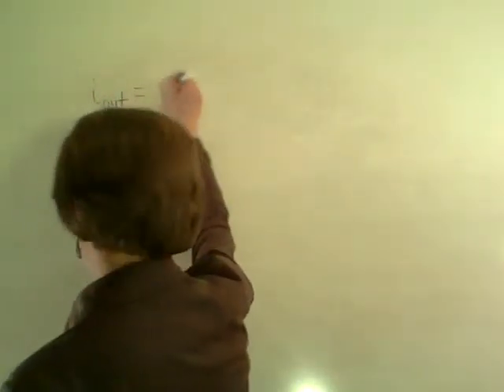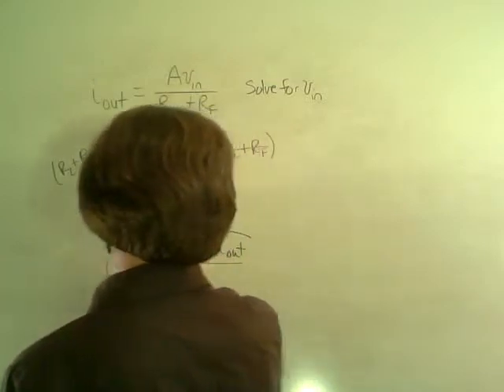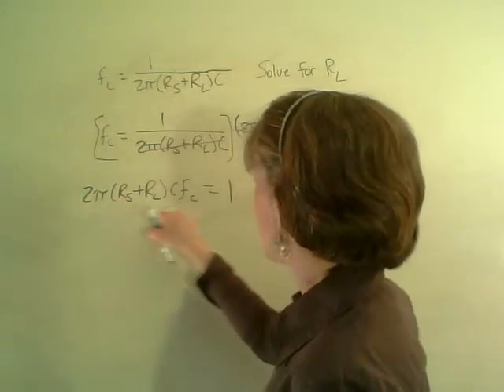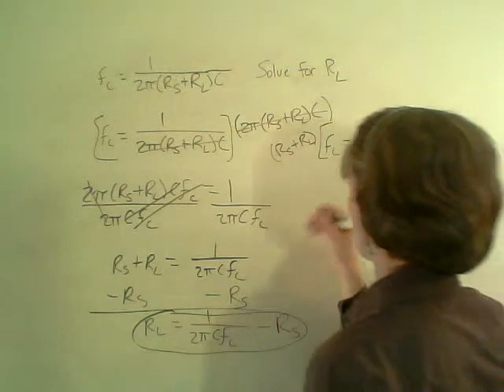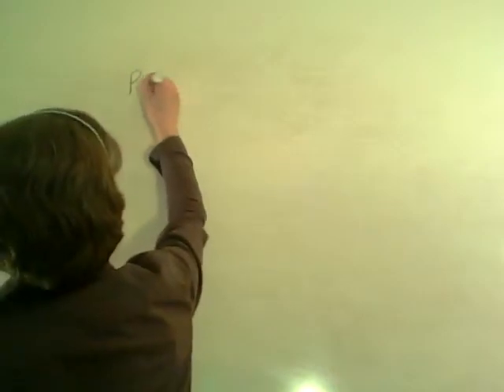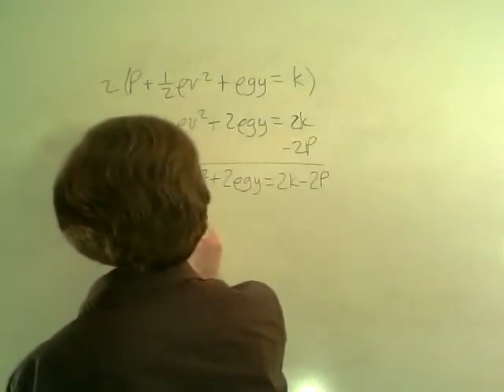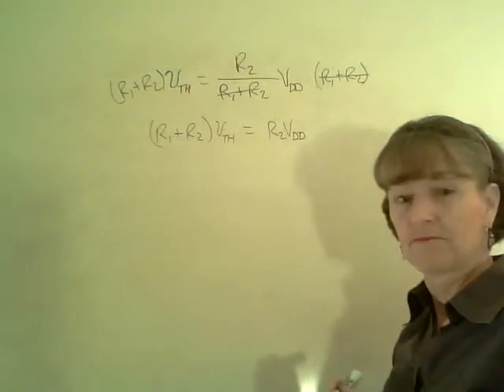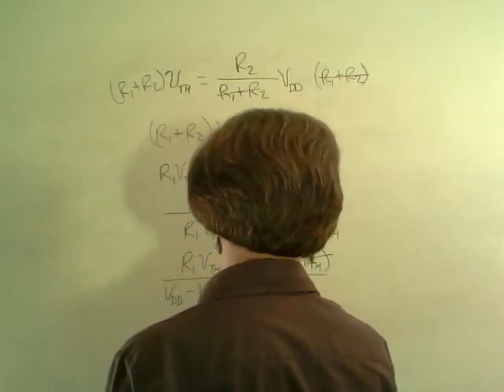Solving formulas for a variable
In this video, we solve for a particular variable in 4 different formulas.  We discuss working with formulas that may contain denominators and whose variables may have subscripts.  We also discuss a general pattern for solving for a variable that appears more than once in the formula.